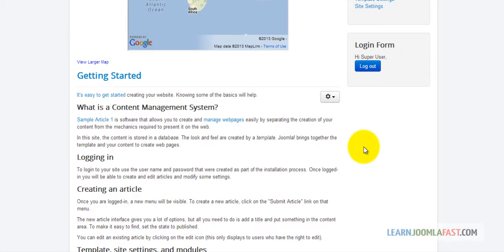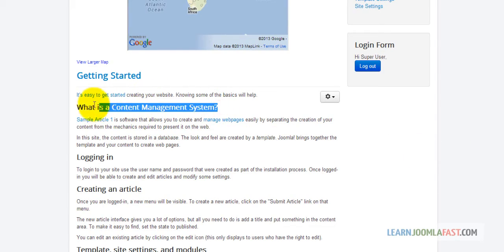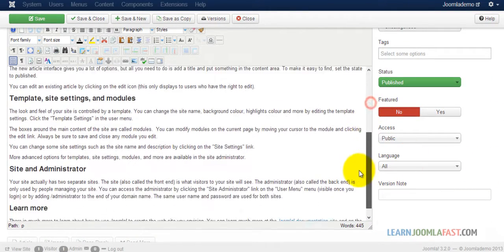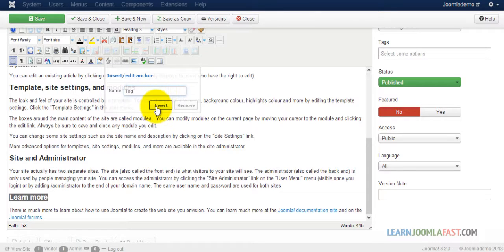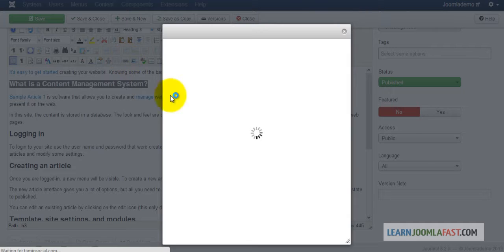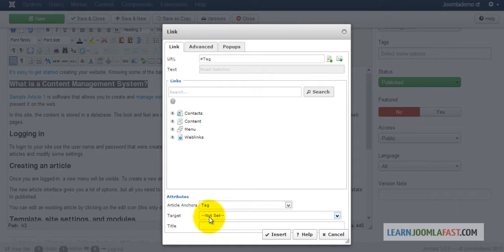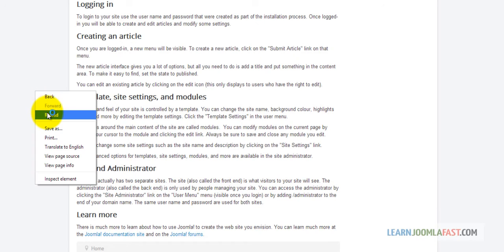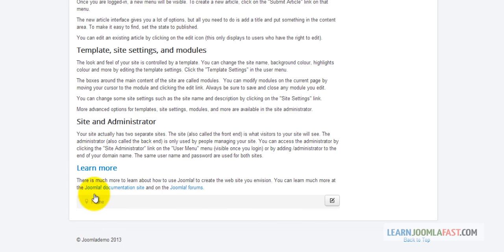Joomla 3 Basics For Absolute Beginners - Adding anchor tags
New to Joomla? Watch our step by step guide for beginners and learn how to create professional and amazing websites with Joomla without coding.